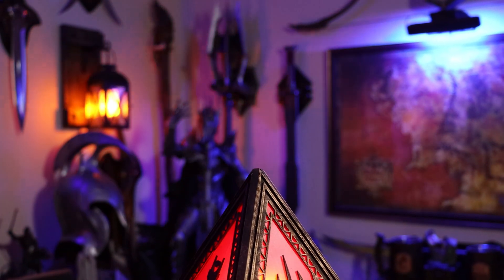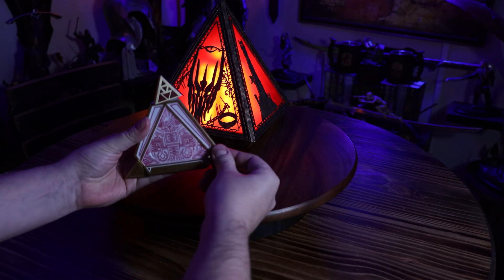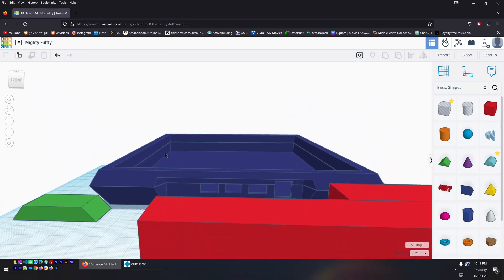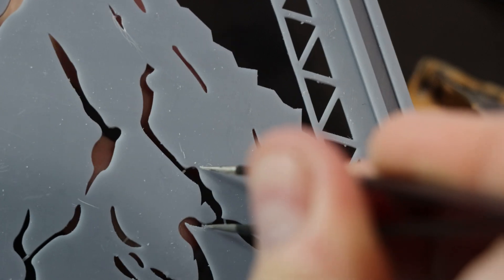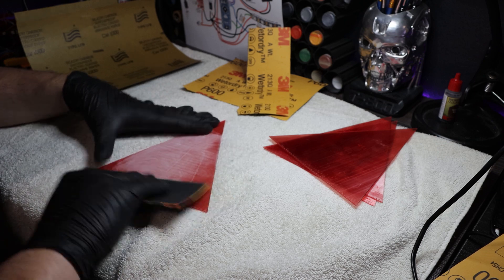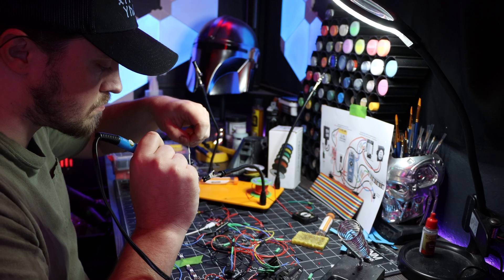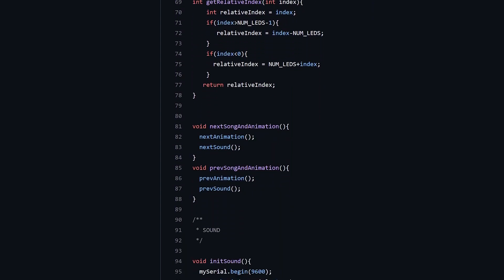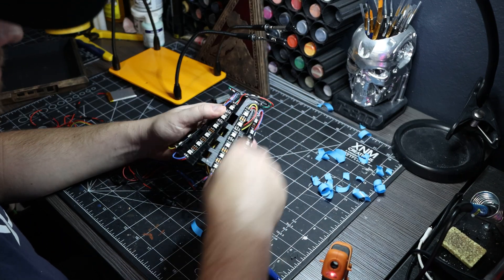Making a 3D printed Star Wars Holocron... but for SAURON!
In this video I show you how I made a Lord of the Rings themed Sith Holocron... my latest 3D Printing Project.

This is a "What if" scenario where we imagine Sauron in the Star Wars universe as a Sith Lord that created a Holocron.

What is a Holocron? A Holocron is a Star Wars ancient repository of knowledge and wisdom that can only be accessed by those skilled in the Force. In Star Wars, Jedi use them to record and preserve their teachings, creating a record for future generations seeking to understand the mysteries of the Force.

THE GIVEAWAY IS NOW OVER, THANK YOU TO THOSE WHO ENTERED :D

If you're curious, the hidden word was "HALDIR" and the letters for HALDIR were hidden in the corners of my Figures of Fandom Aragorn video.

0:00 Intro
1:13 A What?
1:43 Designing & Modeling
2:40 3D Printing
3:36 Post Processing & Fixing a Mistake
5:03 Painting
5:58 Electronics & Internals
8:40 Assembly
10:05 Cinematic Reveal
11:12 Demonstration
16:50 Giveaway

- A Resin or FDM 3D Printer. I used a Saturn 2 (resin).
- Elegoo 405nm Standard Resin Grey 1000g
- Elegoo 405nm Standard Resin Clear Red 500g
- Arduino Nano
- WS2812B LED Strip 60Pixels/M - 16.4 FT
- 1000mAh Lipo Rechargeable Battery with JST Connector
- SparkFun LiPo Charger/Booster - 5V/1A
- 4 Inch Micro Male to Female USB Extension Cable
- Momentary Tactile Push Button Switch - 12mm x 12mm x 4.3mm
- Slide Toggle Switches 3 Pin 2 Position - 12.7mm x 6.6mm x 13.2mm (l-w-h)
- 1000uf 25V Capacitor
- Micro SD Card 8GB Max 1K Resistor
- 330 ohm Resistor
- Mini MP3 Player - DFPlayer
- 3 Watt 8 Ohm Speaker
- Use a breadboard to test everything before you Solder
- Plenty of Solder (70+ connections)
- Krylon Flat Black Spray Paint
- Krylon Flat Clear Coat
- Dupli-Color Metal Cast Red
- Rub 'n Buff - Antique Gold
- Sand Paper (320, 600, 1000) grit
- Hot Glue
- Gorilla Super Glue Gel
- J-B Weld Plastic Bonder